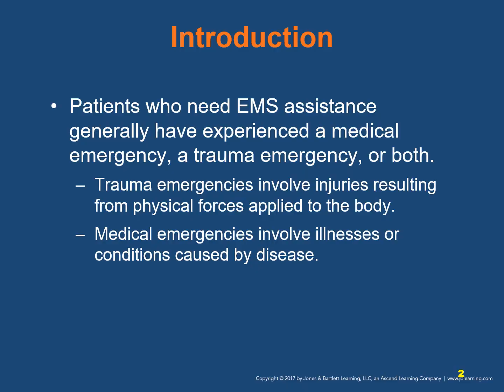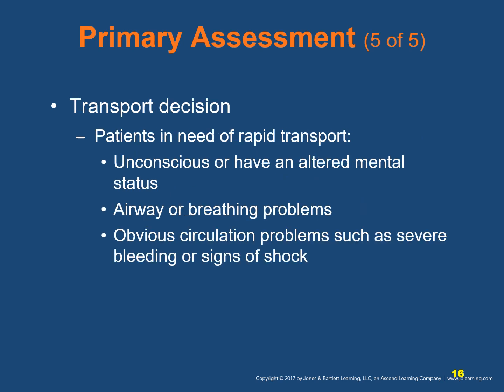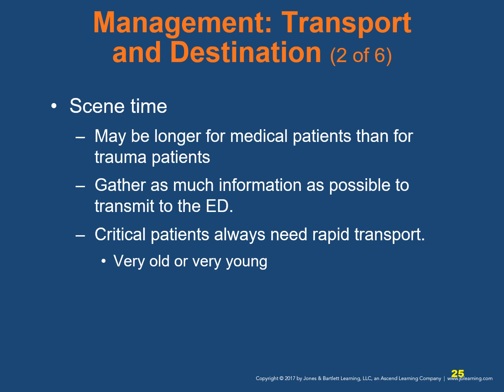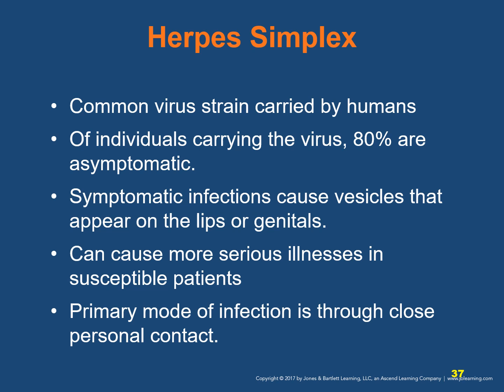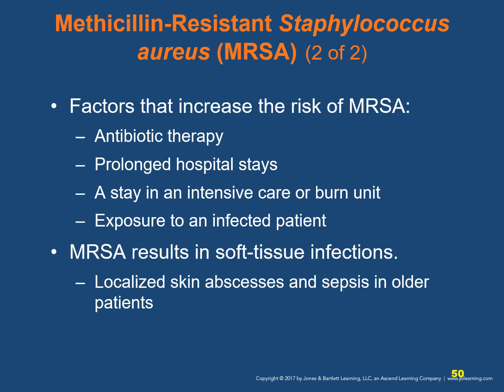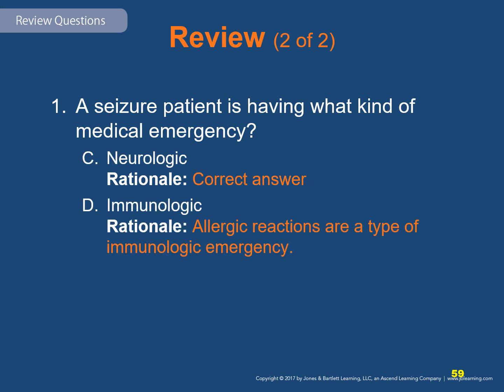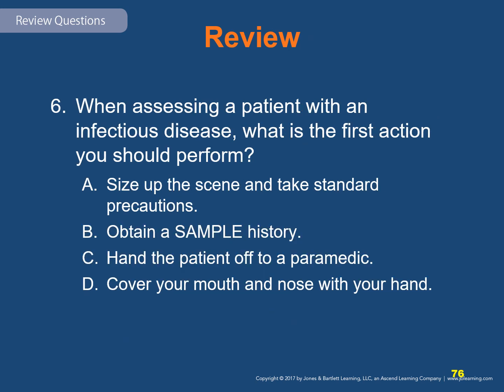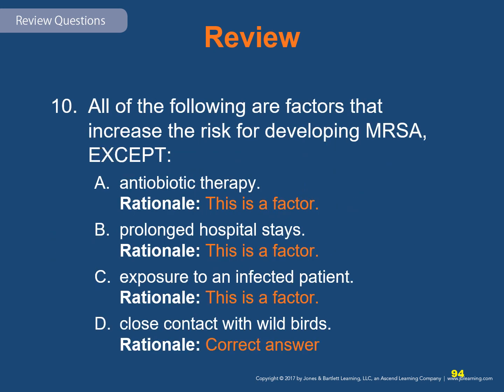Medical Overview Lecture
After students complete this lesson and the related course work, they will understand the need for proper assessment techniques when called to patients with a chief complaint of a medical nature.